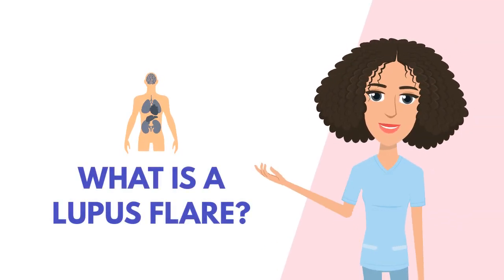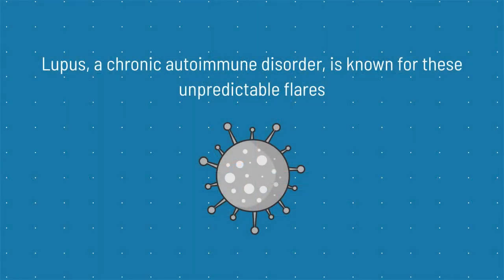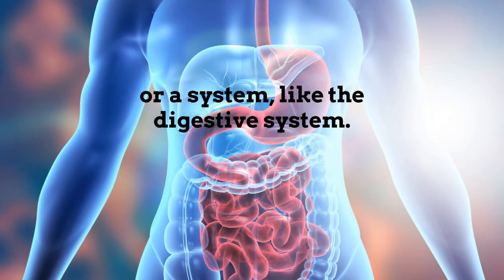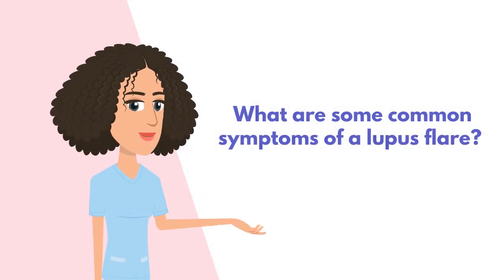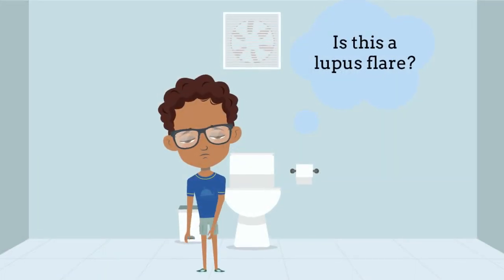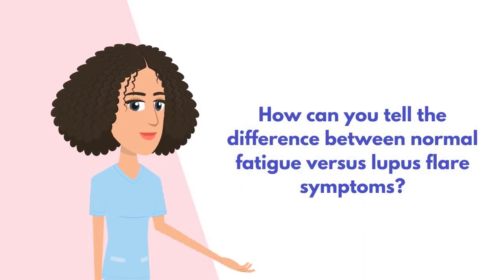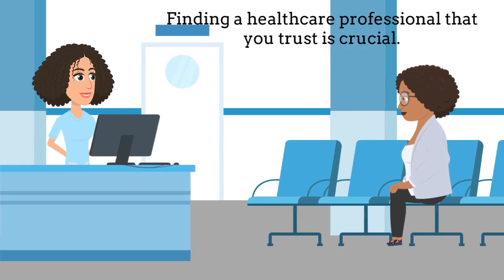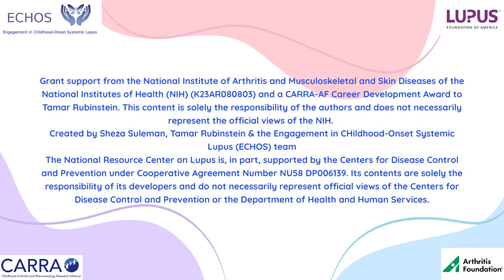What is a Lupus Flare? - ECHOS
A lupus flare, also called a flare up, is when your lupus becomes more active and makes you feel sick. This video describes flares, their triggers, as well as some tips to help you avoid them. Find more resources and information on lupus

The video and information contained in it were sponsored by grant support from the National Institute of Arthritis and Musculoskeletal and Skin Diseases of the National Institutes of Health and the Childhood Arthritis and Rheumatology Research Alliance (ECHOS), along with the Centers for Disease Control and Prevention Partners United for Sustainable Lupus Education (National Resource Center on Lupus).

The content is solely the responsibility of the authors and does not necessarily represent the official views of the NIH or CDC.